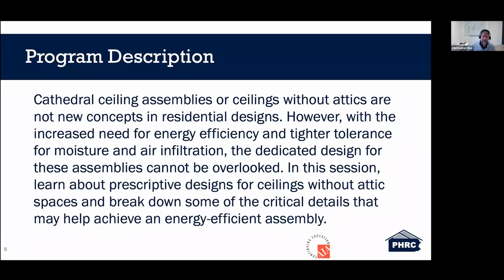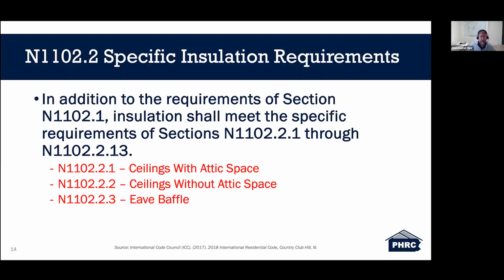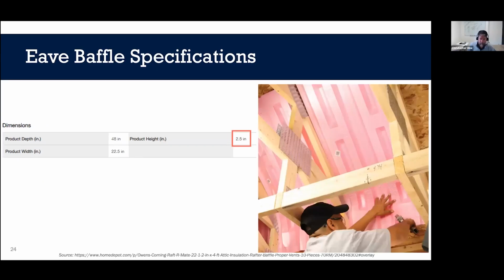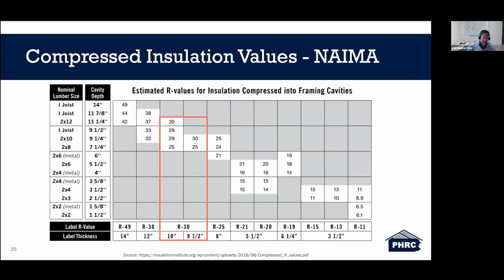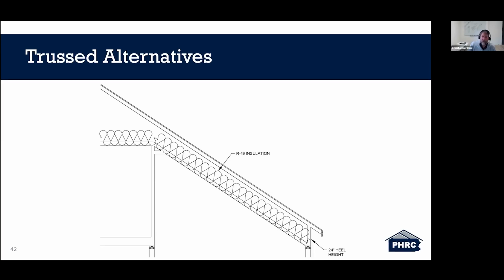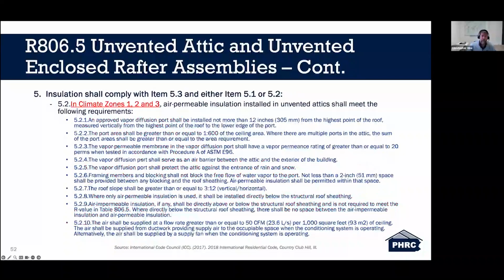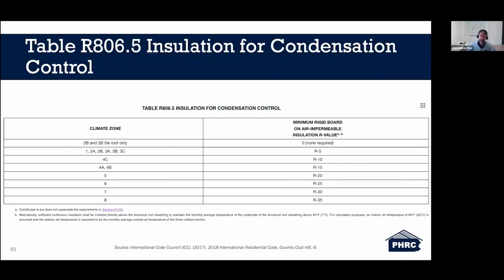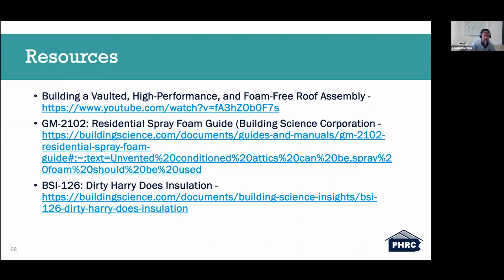Cathedral Ceiling Assemblies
Presenter: Christopher Hine
Cathedral ceiling assemblies or ceilings without attics are not new concepts in residential designs. However, with the increased need for energy efficiency and tighter tolerance for moisture and air infiltration, the dedicated design for these assemblies cannot be overlooked. In this video you will learn about prescriptive designs for ceilings without attic spaces and break down some of the critical details that may help achieve an energy-efficient assembly.